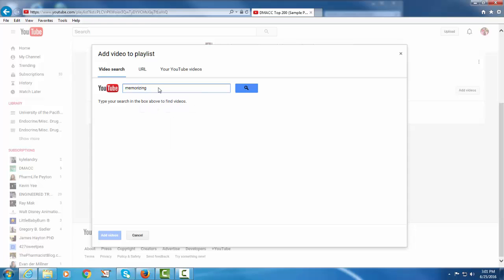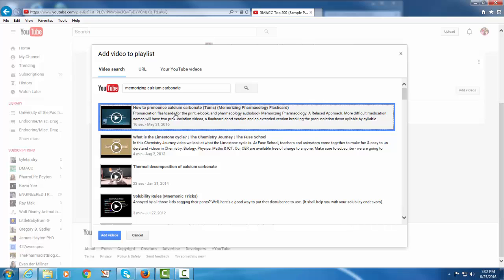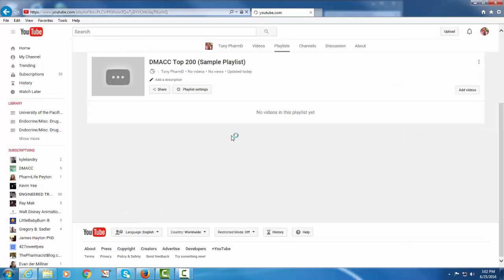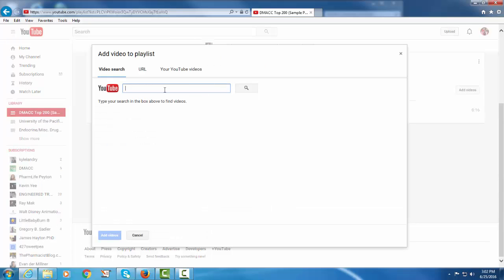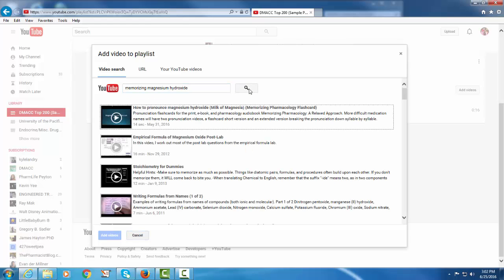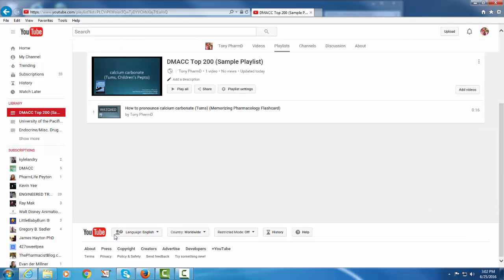Making a Top 200 Drugs Custom Playlist with Video Flashcards (Memorizing Pharmacology)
Step-by-step instructions on making a Top 200 playlist for pharmacology from our short drug pronunciation and classification videos.